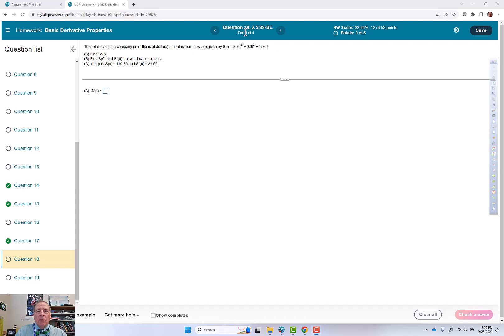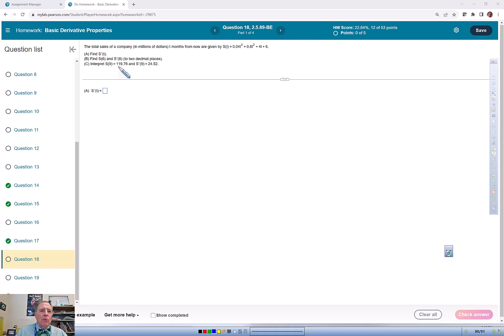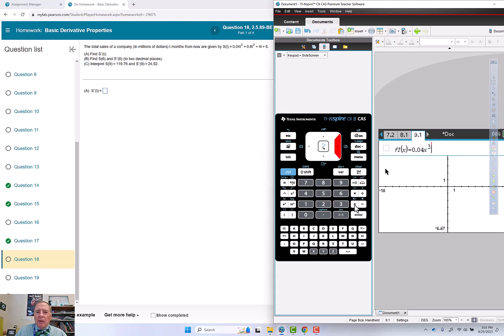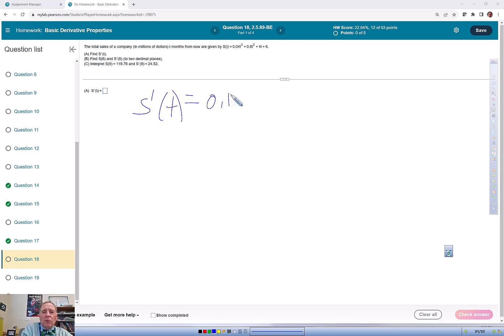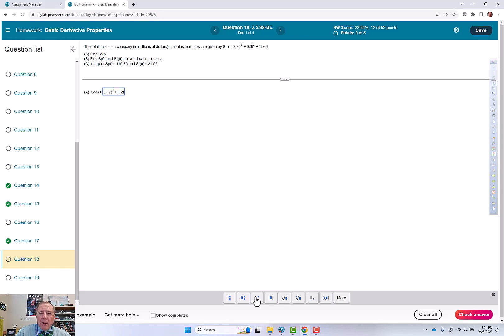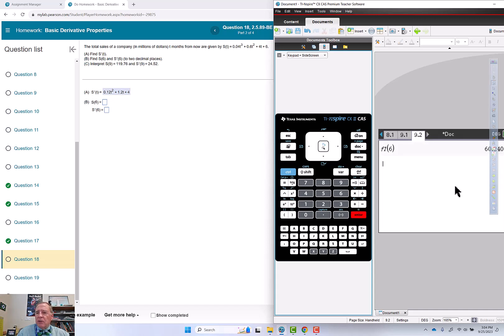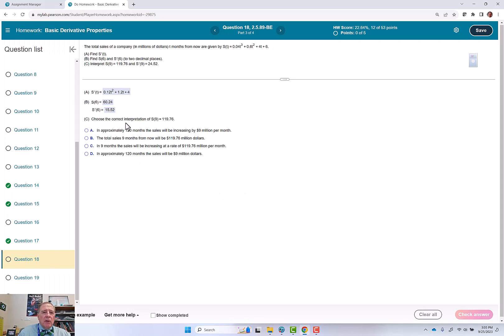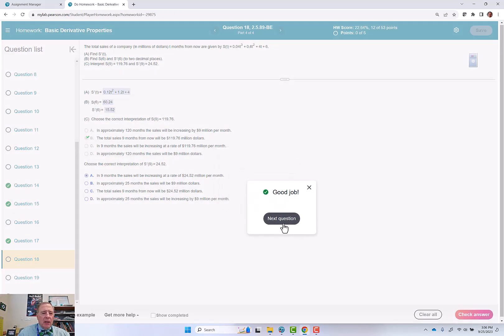Basic Deriviatives 18